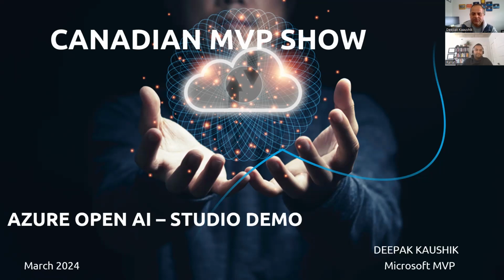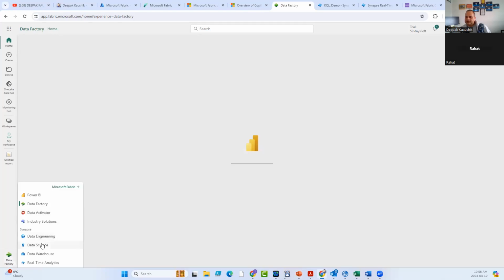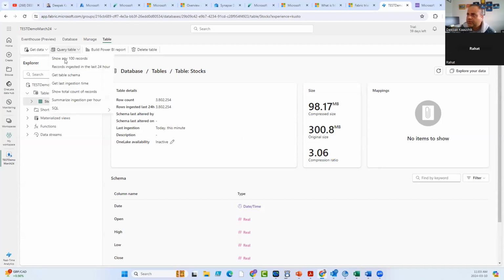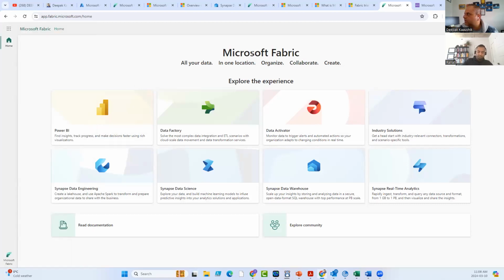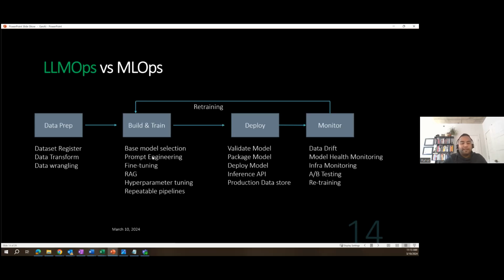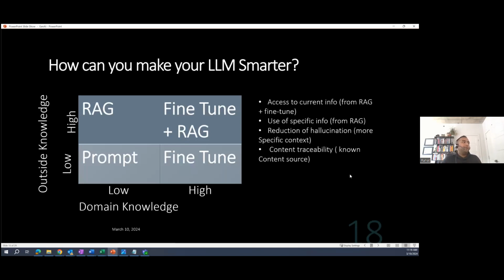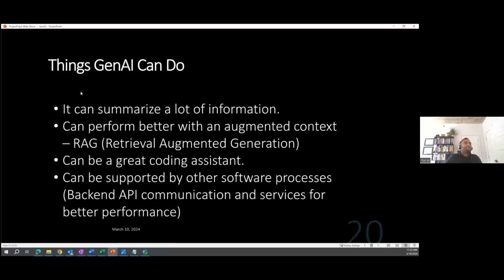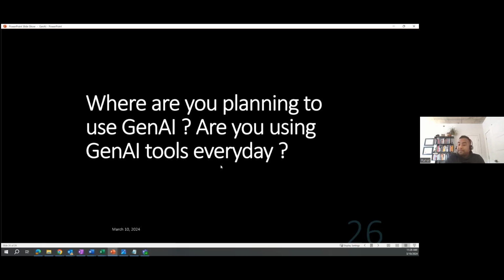Canadian MVP Show: Unlock the Future with DEMO on GEN AI Empowering Architects with Microsoft Fabric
Dive into the cutting-edge world of GEN AI alongside Solution Architects, where innovation meets practicality with MicroSoft Fabric! 🚀

Are you ready to revolutionize the way you architect solutions? Join us on an exciting journey as we explore the dynamic synergy between GEN AI and MicroSoft Fabric. From streamlining workflows to enhancing scalability, this powerhouse duo is reshaping the landscape of architecture and design.

🔍 Discover the unparalleled capabilities of GEN AI, empowering Solution Architects with intuitive insights and intelligent strategies. Harness the power of adaptive algorithms and predictive analytics to elevate your projects to new heights!

🛠️ Explore the limitless possibilities of MicroSoft Fabric as we delve into its robust features and seamless integration with GEN AI. Uncover how this versatile platform empowers architects to build, deploy, and manage scalable solutions with unparalleled efficiency.

💡 Whether you're a seasoned architect or just starting your journey, this video is your gateway to unlocking the full potential of GEN AI and MicroSoft Fabric. Join the revolution and redefine the future of architecture today!